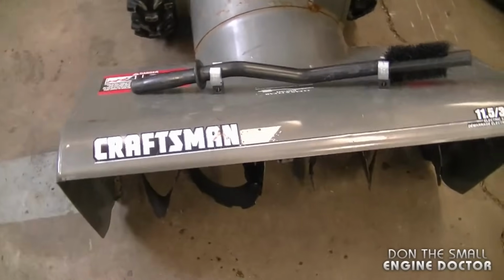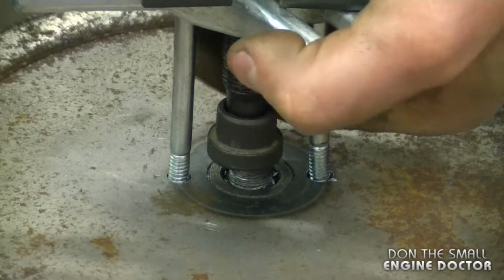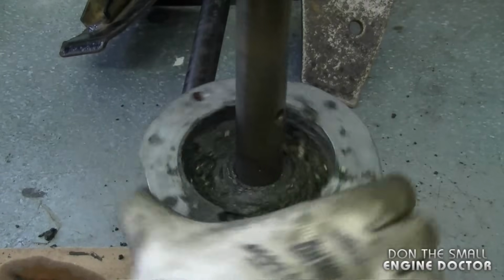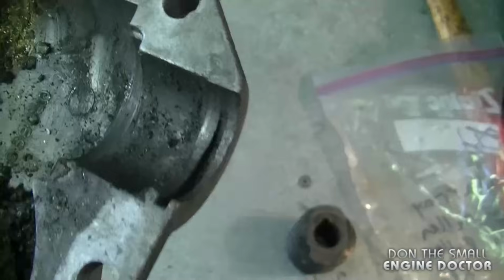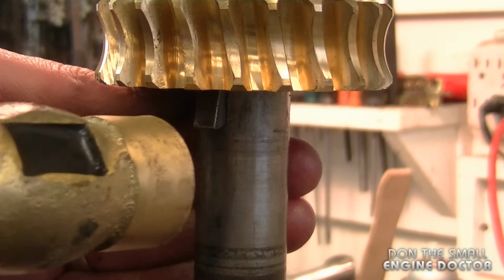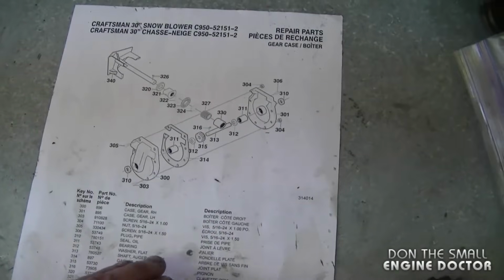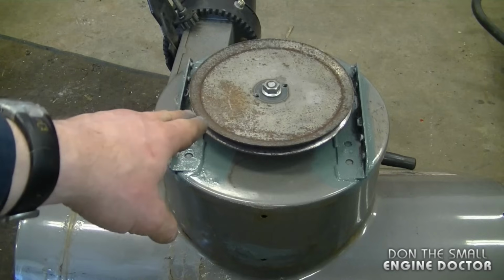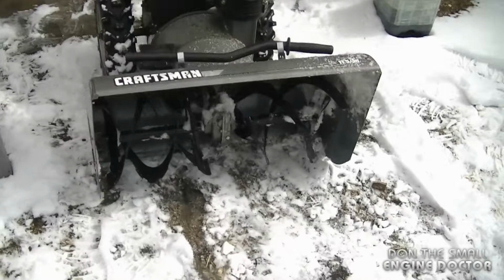Complete Snowblower Auger Gear Box Rebuild!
In this video I show how to do a complete auger gear box rebuild on a snowblower that didn't have the proper shear pins and thus caused internal damage.
This procedure will apply to most snowblowers.

Buy parts used in this video here;
Gasket part number 897MA

Easy to follow and thorough step by step tutorials do it yourself (DIY) videos to help you with your broken lawn and garden equipment including snowblowers and zero turn mowers.